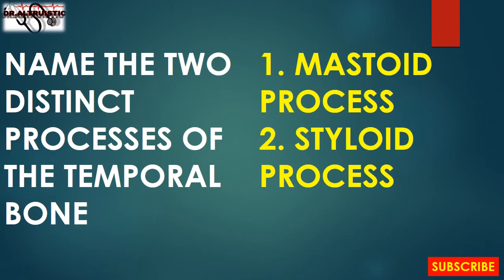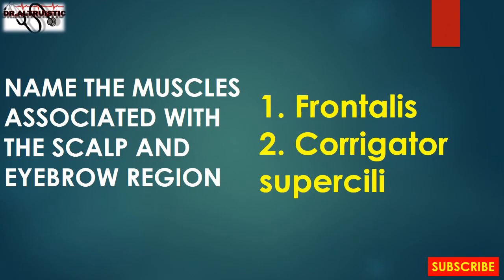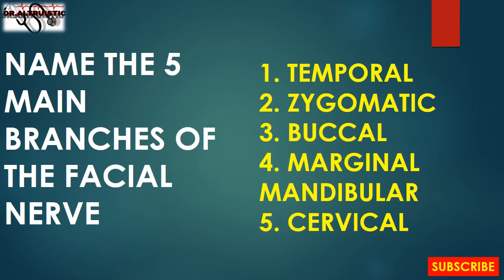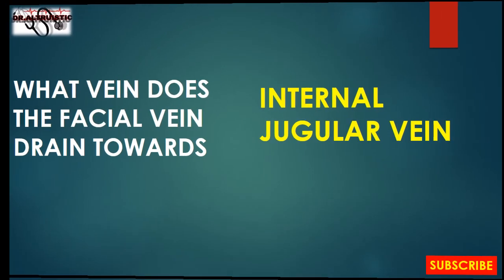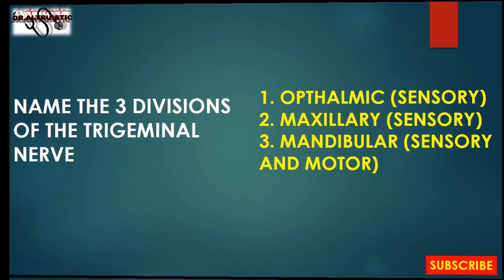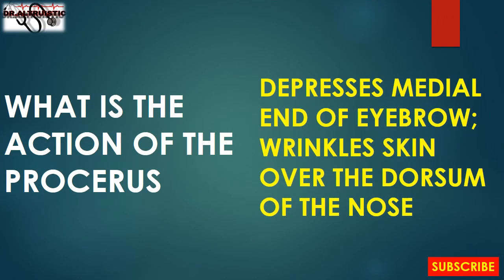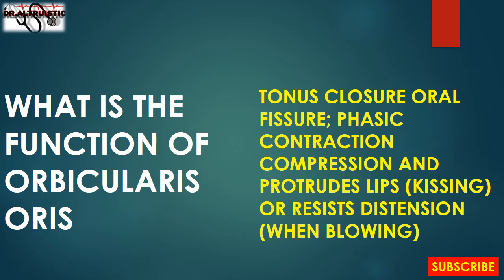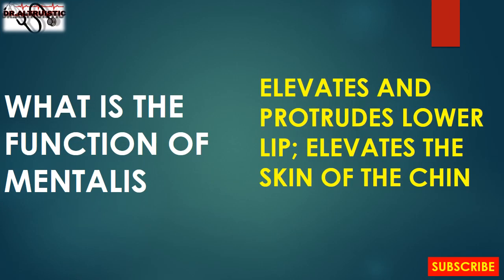NEUROANATOMY || FACE & SCALP REGION